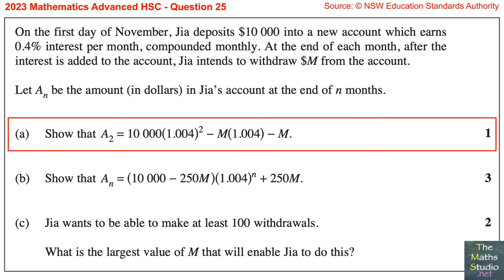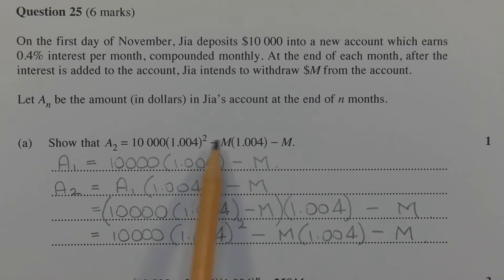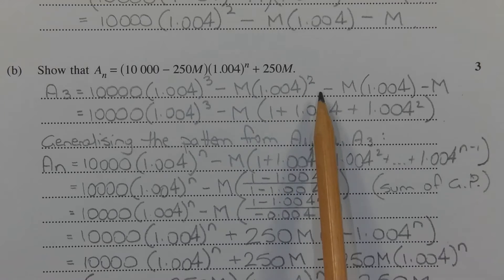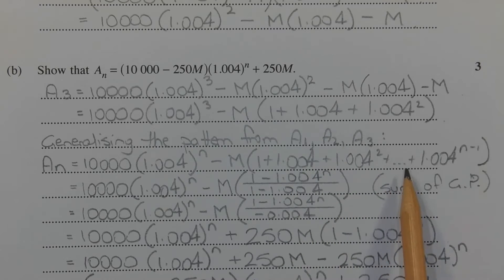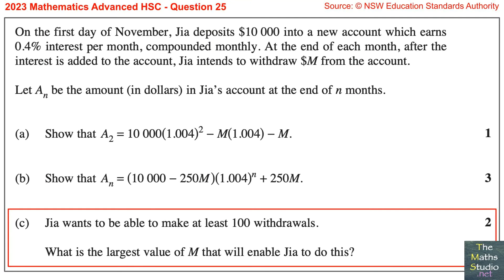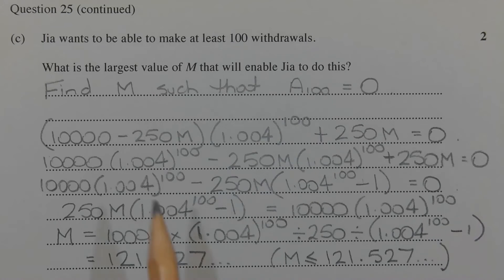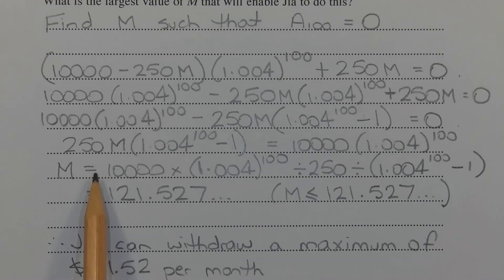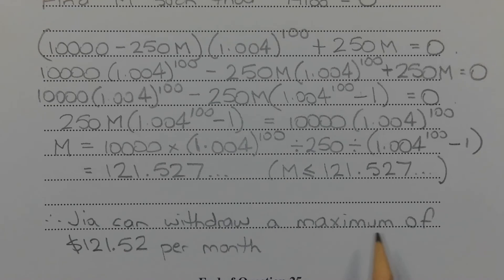2023 Maths Advanced HSC Q25 Model financial situation with recurrence relation & geometric series